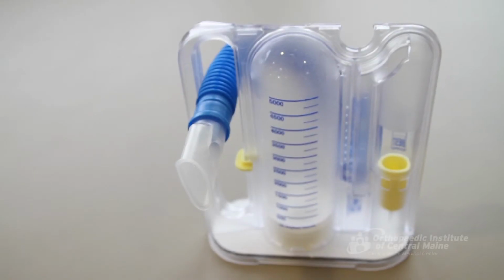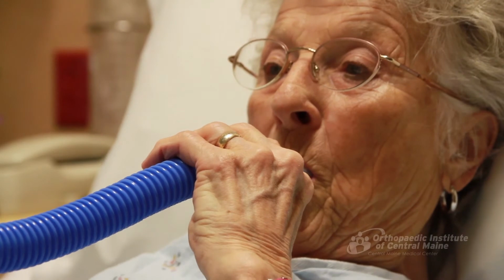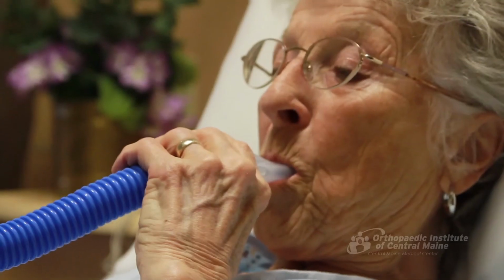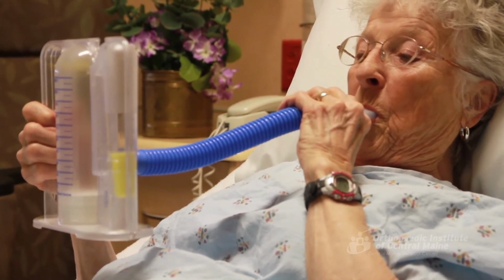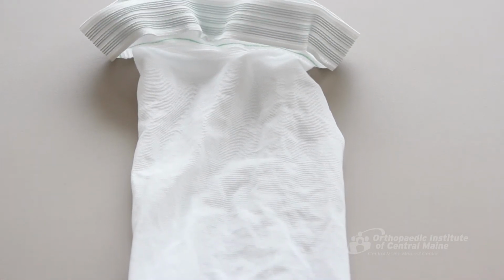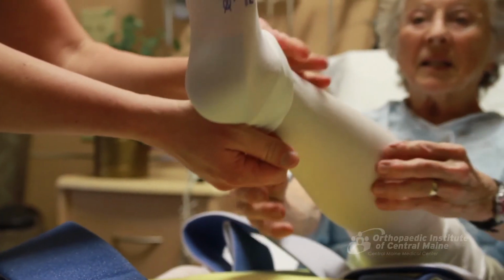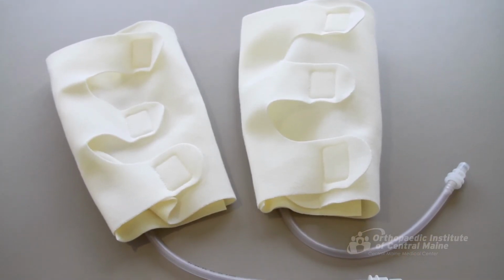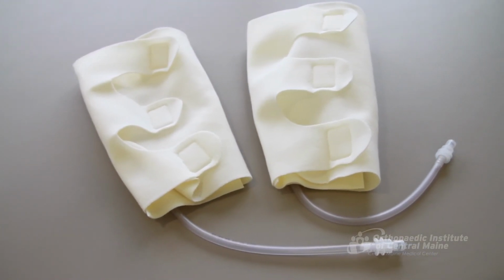OICM Hip Replacement Info: Post Operative Treatments